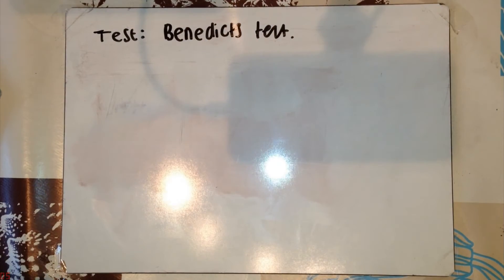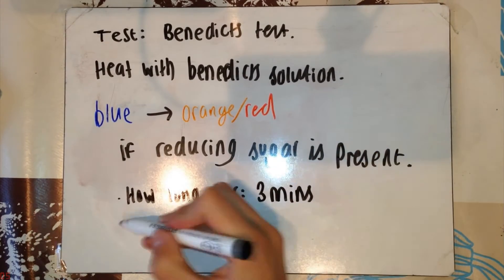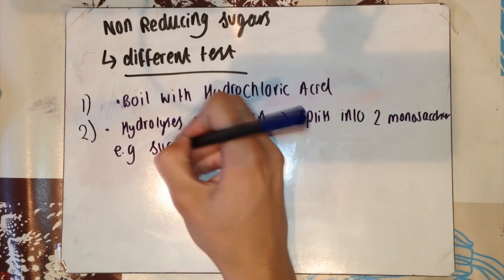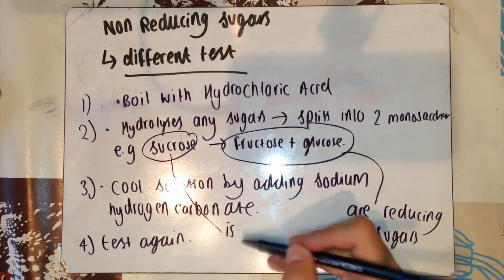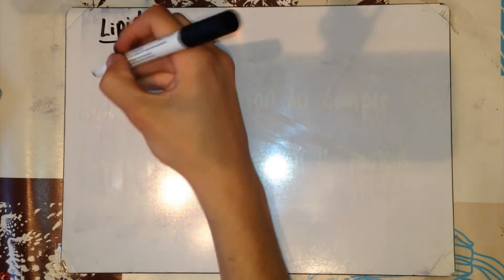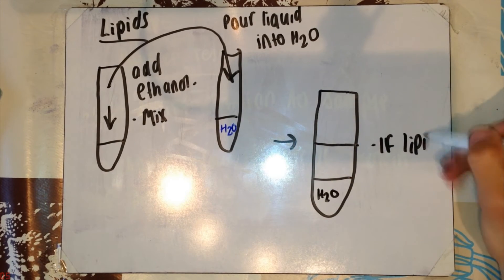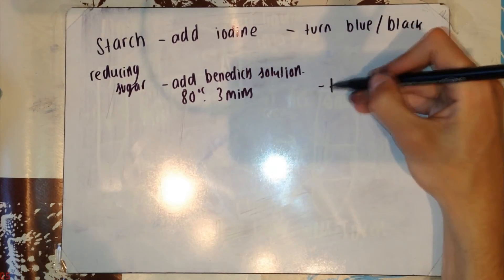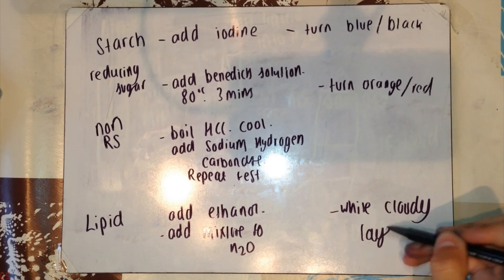F212 - Food Tests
Video explaining the different food tests.